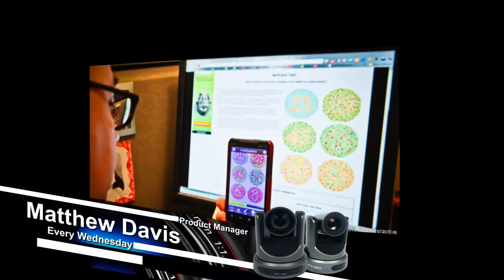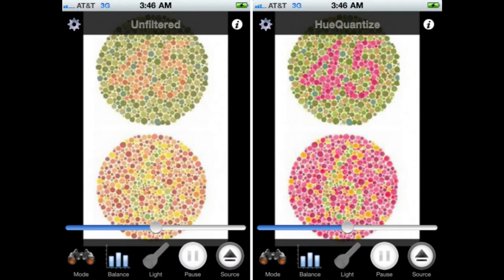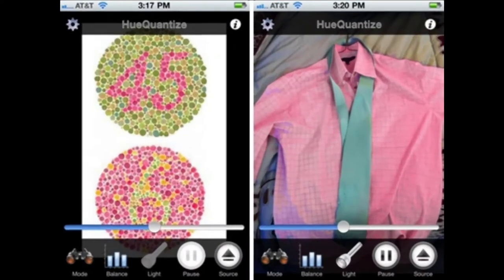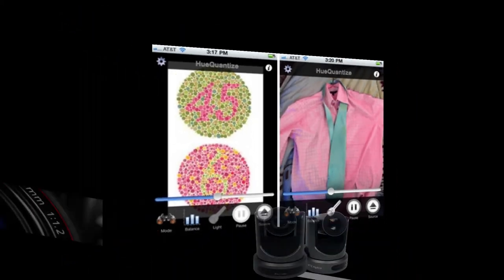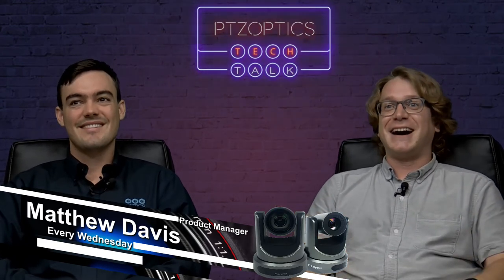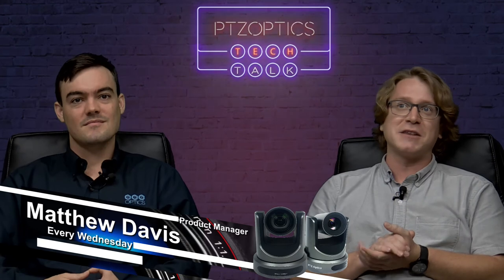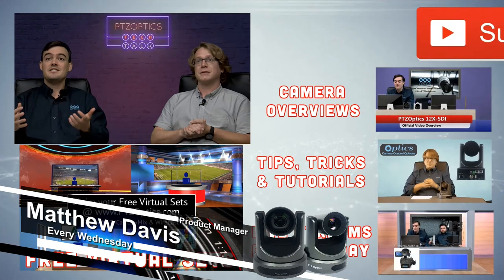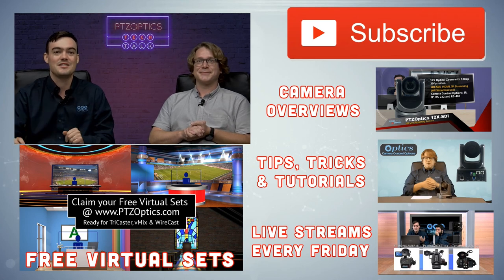Video Conferencing for ColorBlind users! - VLOG #003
In this episode Matthew Davis reviews a new technicalogical innovation helping color blind folk video conferencing. But the technology for color inhibited people gets even more interesting. Now anyone who is color blind can use this WebRTC platform to do simple tasks such as select the right color shirt or everyday things like selecting the color of a match outfit.